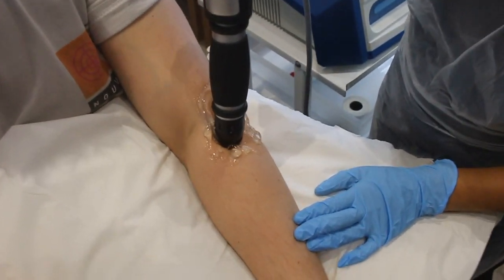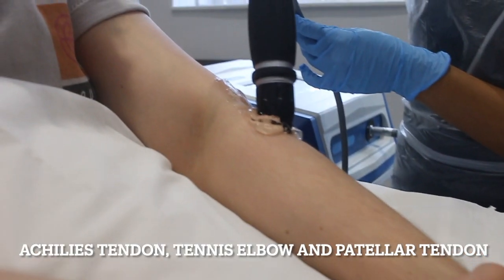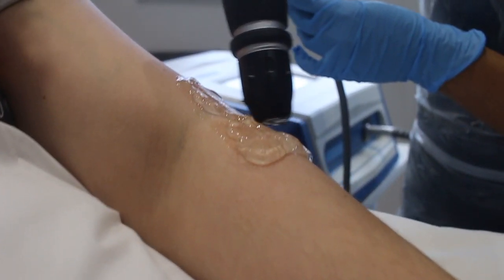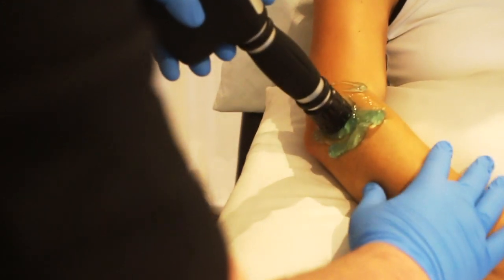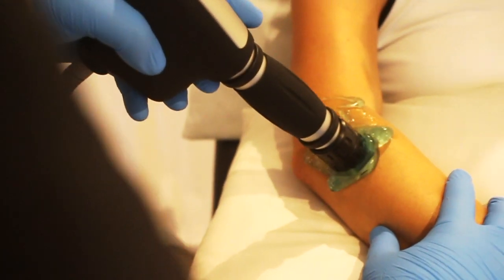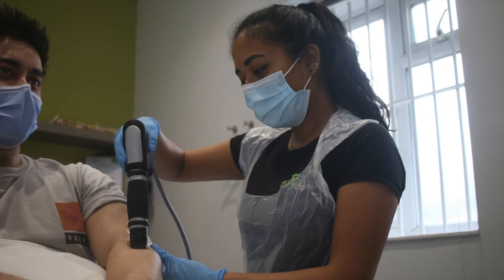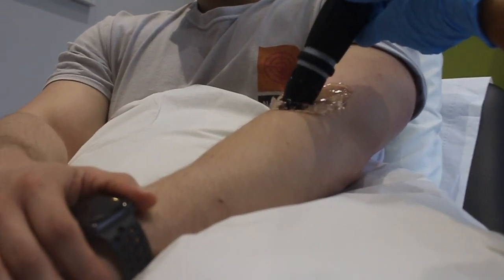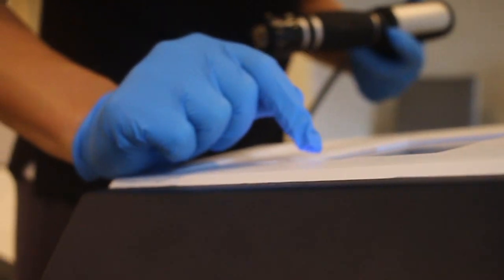Stubborn Tendinitis? Shockwave could be the answer.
Tendinitis problems can be very stubborn and long standing, stopping you from doing the things you love to do.  Shockwave is a safe, non invasive effective treatment option with very good results for tendon problems like:
- Achilles Tendinitis
- Tennis Elbow
- Gluteal tendinitis
- Plantar Fasciitis
This video explains more about shockwave as a treatment option.